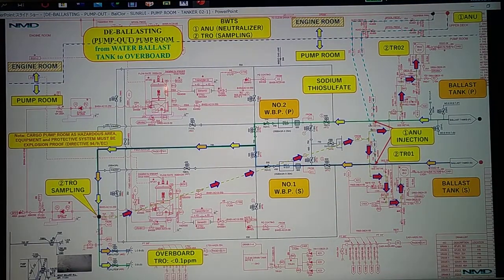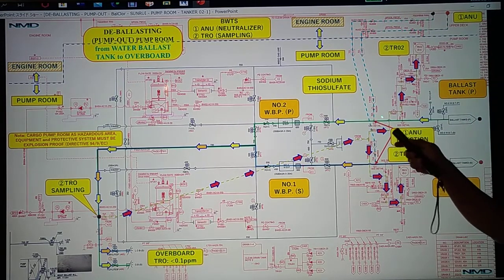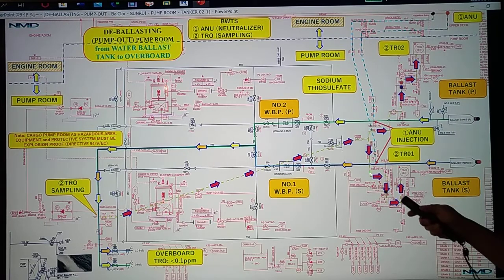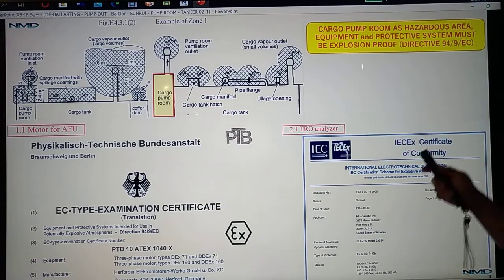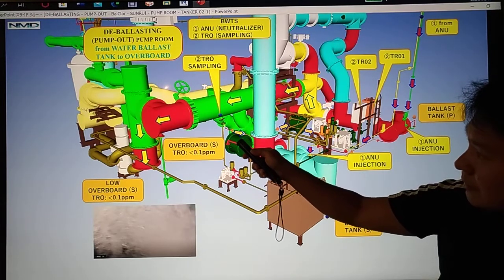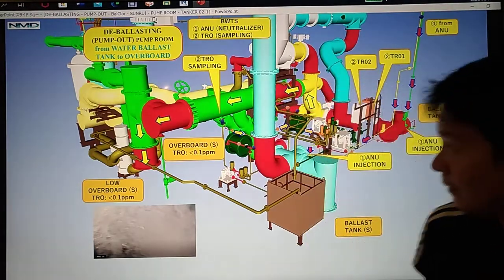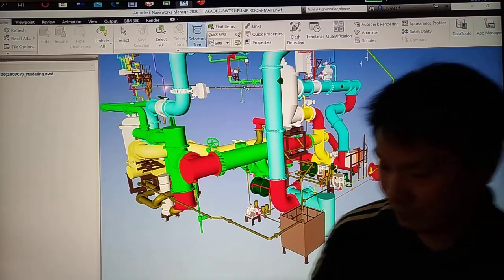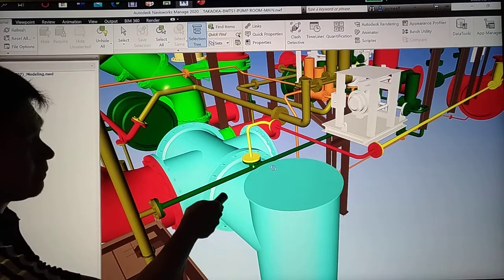DE BALLASTING PUMP OUT BalClor SUNRUI PUMP ROOM TANKER 02 1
３次元設計と動画を駆使した入渠工事の監督支援サービス
（ＳＶサポートシステム）

日本船舶表示株式会社（NMD）は, バラスト水処理装置(BWMS)及び排ガス処理装置(EGCS)のレトロフィット設計エンジニアリング事業を行っており、その実績はBWMSが１００隻以上EGCSは３０隻以上を手がけている。同社は３Dレーザー計測機を防爆仕様機器を含め５台を保有し、３D計測のみも請負っており、世界中の港での対応が可能、これまでで１６０隻以上の計測実績を有している。

計測に加えて昨年度より船主からの要望を受け入渠時の監督代行サービスや現場監督サポートの人材派遣業務も行っている。
設計とドック現場の両方の知識と経験を持った人間を投入するため、海外での入渠では特に重宝されている。また、人材派遣が不可能なケースでは、同社では、３Dモデリング技術を生かし、バラスト水処理装置(BWMS)及び排ガス処理装置(EGCS)の設計図面から創出した３次元の画像と動画を使い、設置機器配管システムの内容を現場関係者に極めて判りやすく提供するシステムを開発し、顧客に提供している。

コロナウイルスの影響により、人材派遣が難しくなった為、人に代わり、今般このシステムを汎用化しSV(SuperVisor)　サポートシステムとして正式販売を開始する。本サービスは、当社設計以外の他社の設計にも対応可能という。

その概要は次の三つである。
①     パソコン画面又はタブレットの３次元画像をフリーソフトで簡単に操作ができ、一品をクリックするとリンクした２次元の一品図が画面上で自動展開される。
タブレットにインストールすれば、現場への持ち運びが容易に出来、取付工事の際に手軽で極めて便利なツールとなる。現場ワーカーへの説明が容易に出来、ミスを削減し、工程管理が円滑になると評判とのこと。

②     BWMS及びEGCSのシステム操作フローは煩雑であるが、フロー図付き3次元図面に加え実際の設置場所写真も図示するので、現場の関係者にとって操作が非常に分りやすい。

③    船主及び船舶管理会社内部での使用、乗組員の教育、本船メインテナンス時にも有効で活用可能である。

以上のような利点があり、実際の製品については、同社の下記HPで閲覧可能である。

コロナウイルスの影響により、今後益々このような新しいプレゼンテーション技術を利用した対策が求められるであろう。